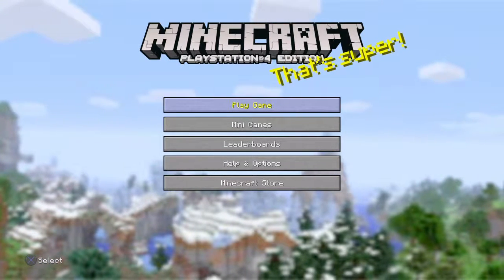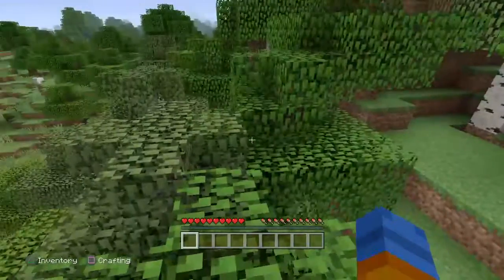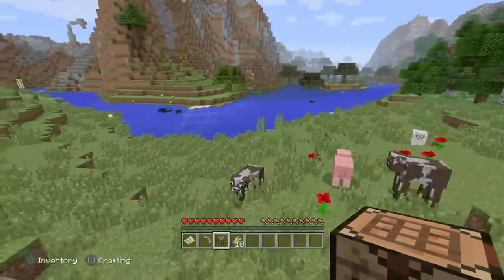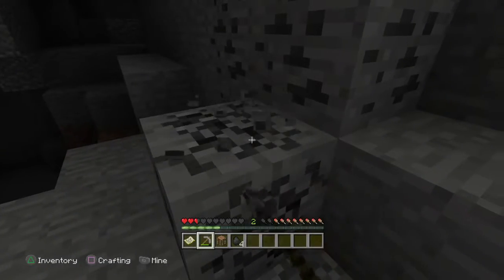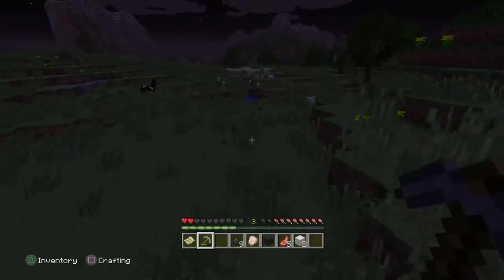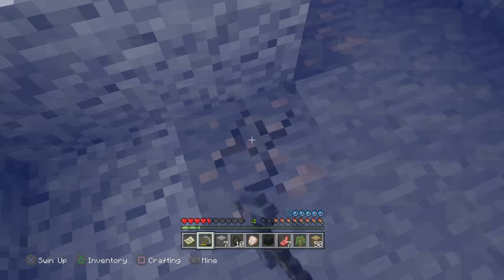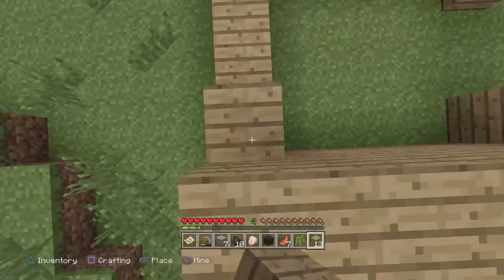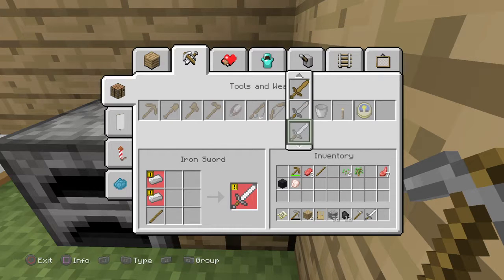Minecraft lets play ep.1 take 2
Captain of The Texas Titans overwatch team.